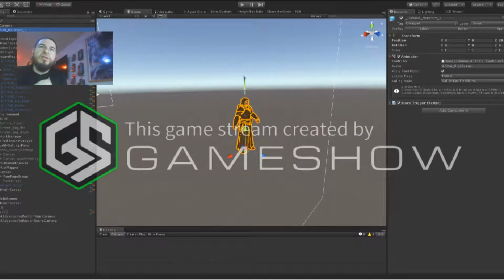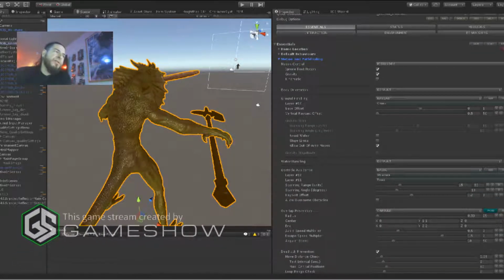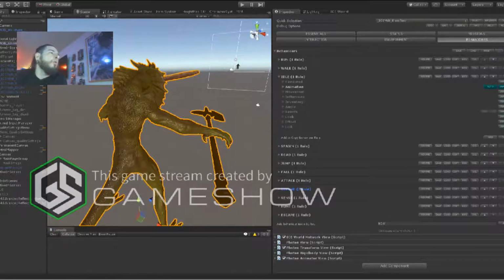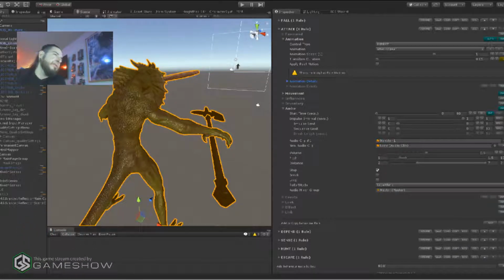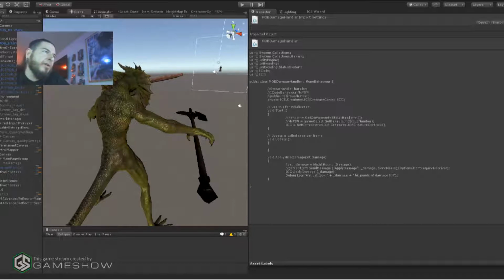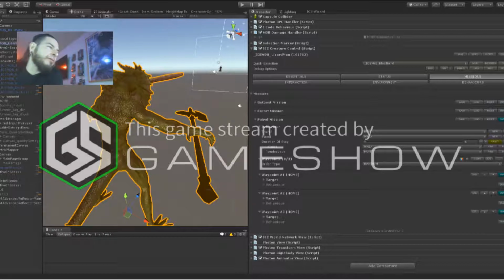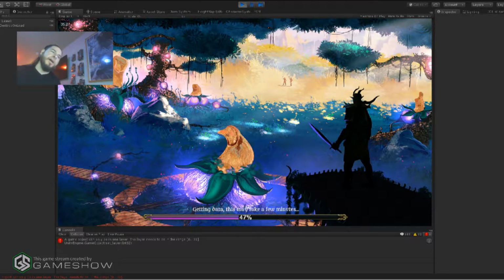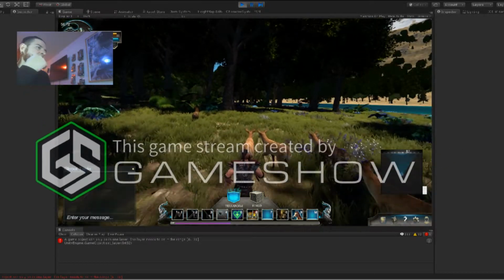Astral Terra Development - AI Integration with ICE PT 1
A look into how we are integrating a new AI system into the game Astral Terra. Astral Terra is a procedurally generated smooth voxel exploration game with RPG elements, and is on Steam Early Access.